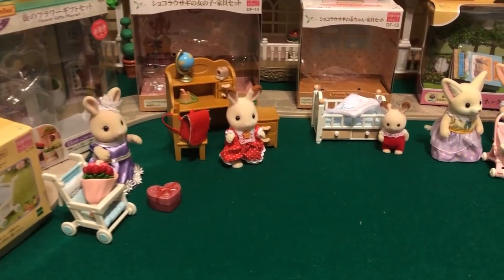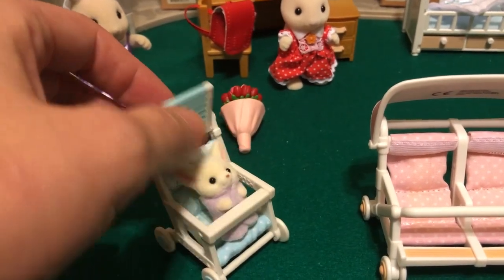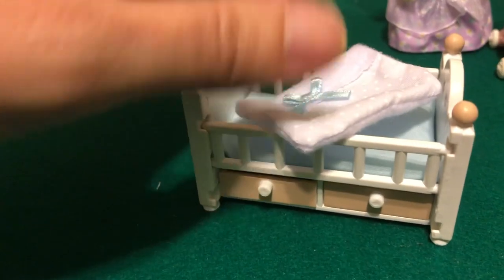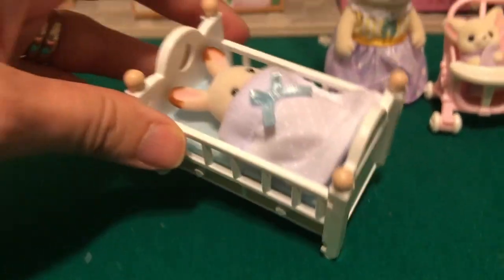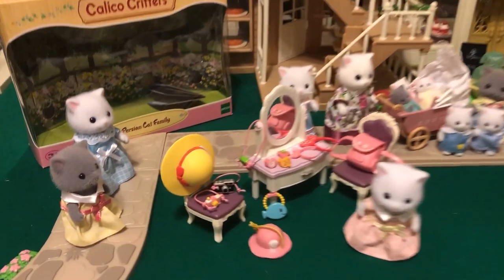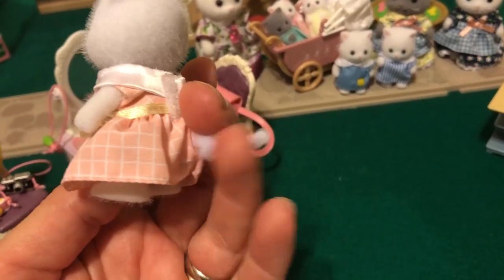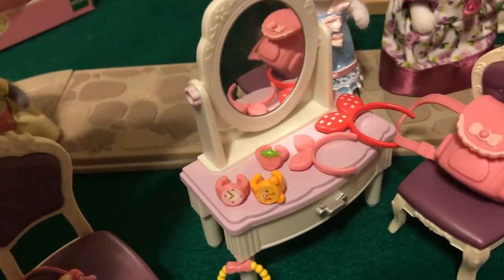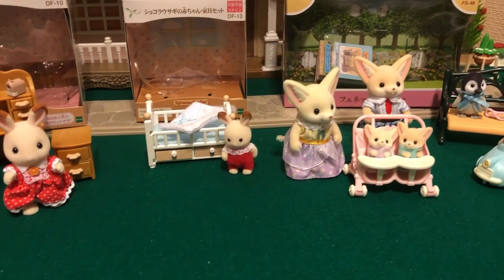Woop woop! TEN new Calico Critters sets! Penguins, Fennec Foxes, and more! (Sylvanian Families)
Welcome back to Critterland! Today I'm giving a look at ALL the new Sylvanian Families / Calico Critters sets I've opened in the last 6 months!

My favorites are the Fennec Foxes and Penguins, of course! I had a ton of fun opening these, and I can't wait to arrange them around Critterland.

All of these were purchased from Amazon Japan, with the exception of the Persian Cats, which I bought locally from Meijer. Which one is your favorite?